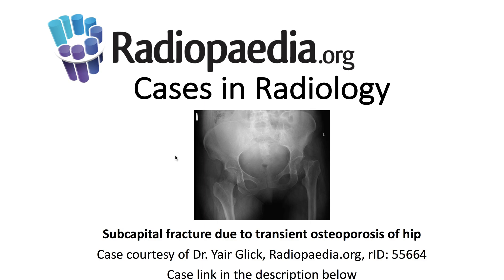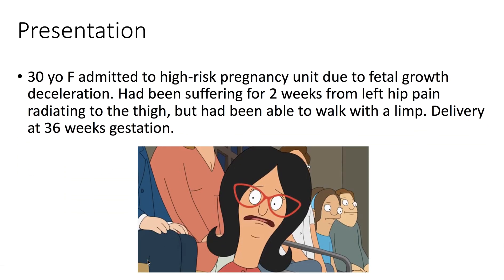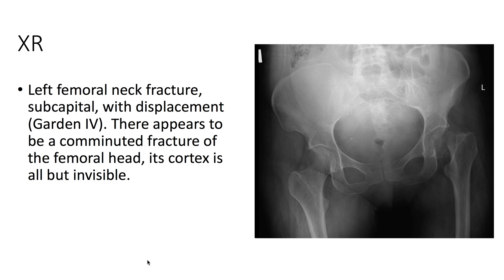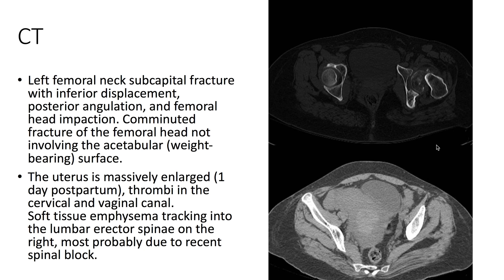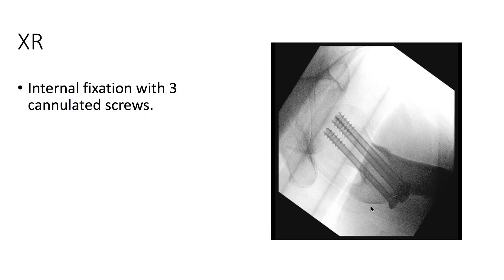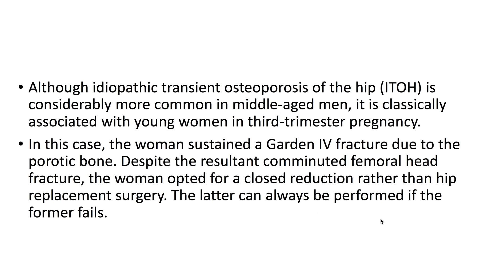Subcapital fracture due to transient osteoporosis of hip (Radiopaedia.org) Cases in Radiology